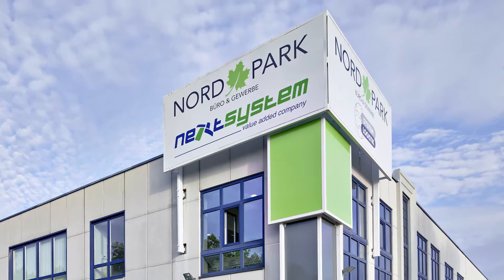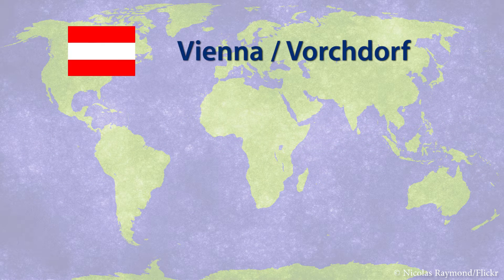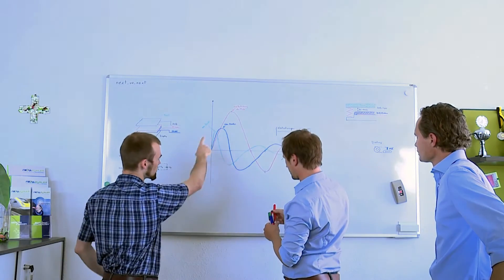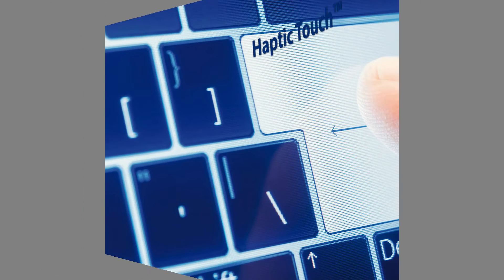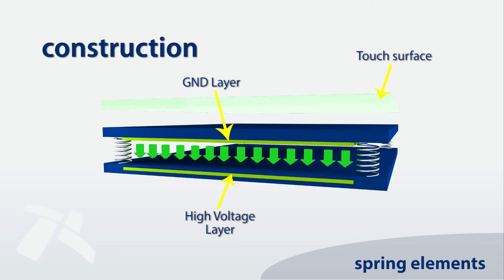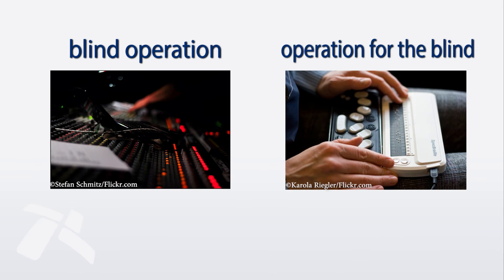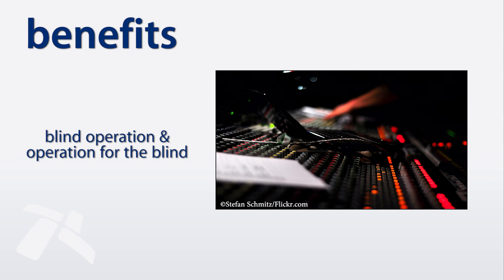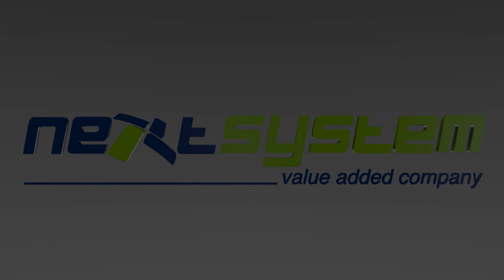Haptic Touch Technology Video next system 2015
Haptic solution provided by next system - touch, to feel the difference